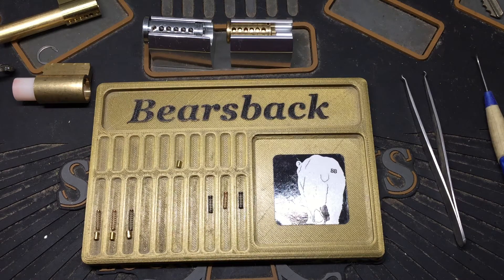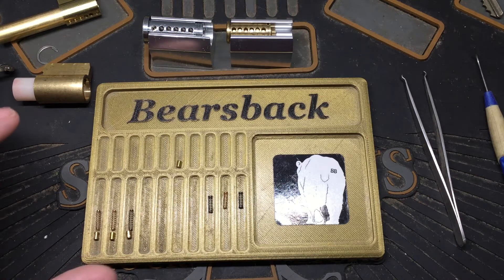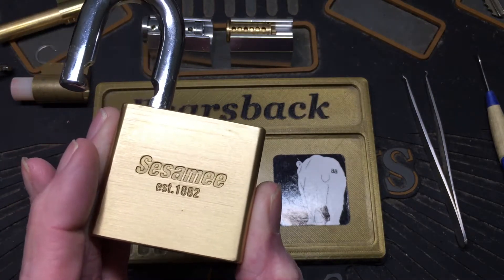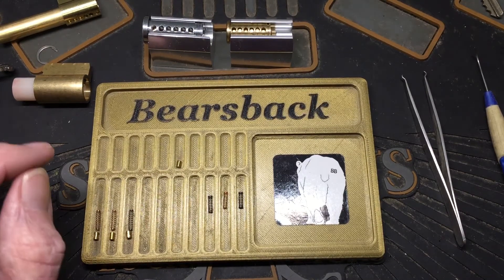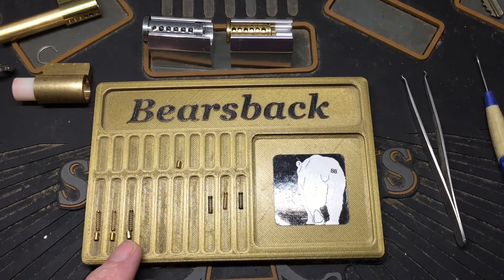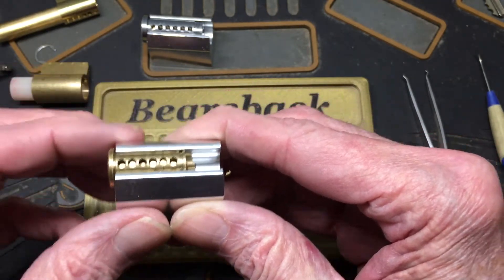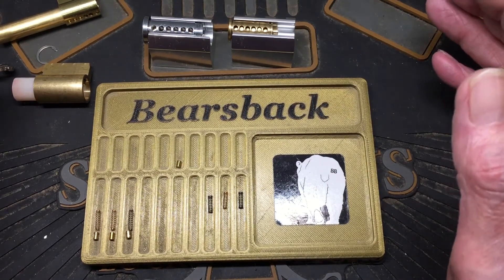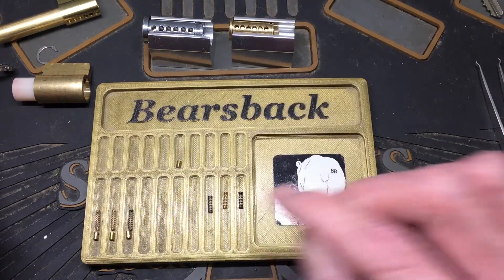(368) How Do Anti-Bump Pins Work?